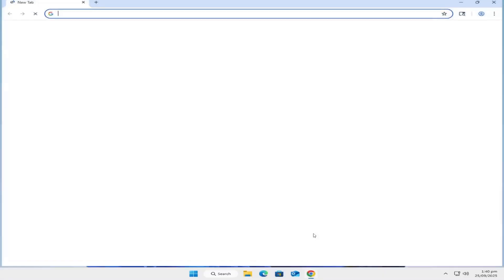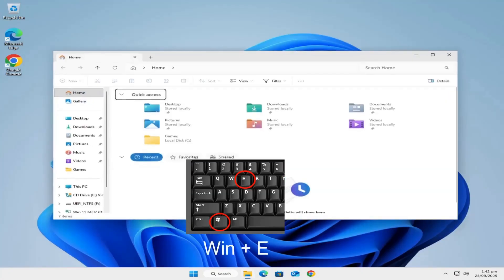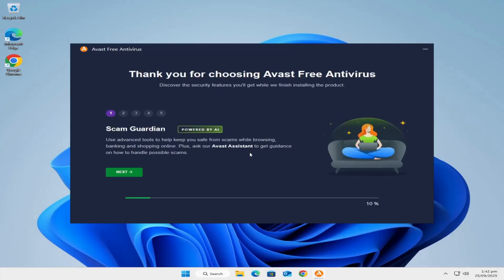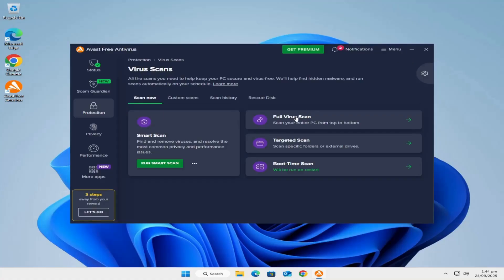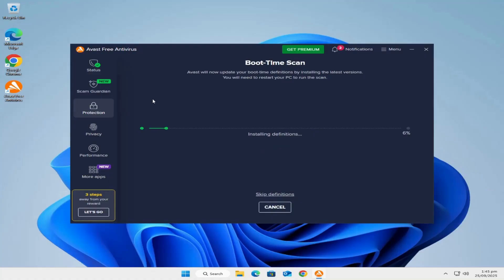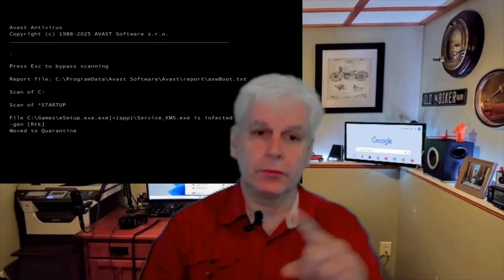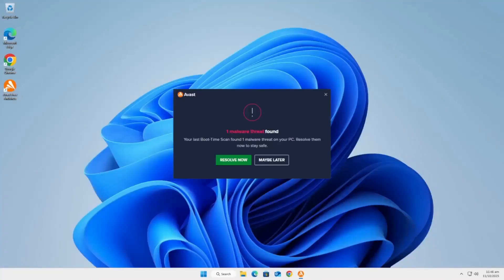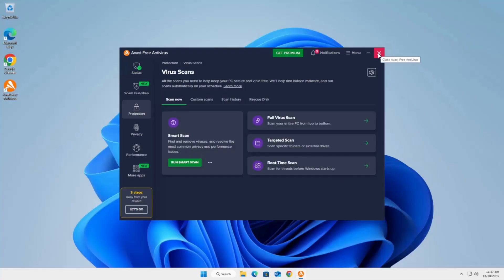How to Remove Viruses, Free and Easy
In this video, I’ll show you how to get rid of viruses fast using Avast Free Antivirus — yes, FREE! I’ll walk you through how to use it to clean your system, and then show you how to install it for those of you who don’t have it yet. Avast has a powerful feature that most paid antivirus programs don’t even include, and I’ll show you exactly how to take advantage of it.

💻 Whether your PC is running slow or acting weird, this video will help you get it back in shape — safely and easily.

📺 About this channel:
Computer Doctor Tech — where I show you how to fix, secure, and speed up your PC the easy way.